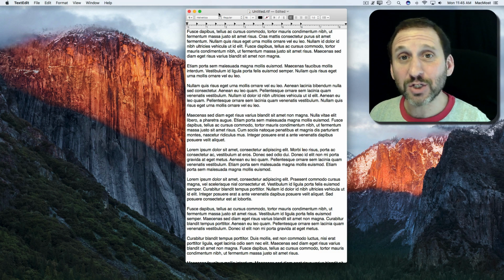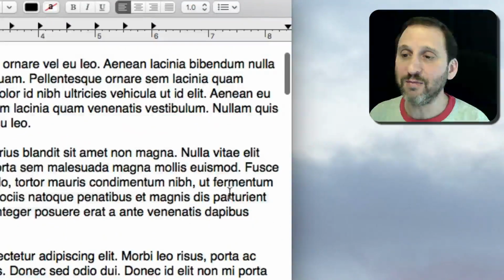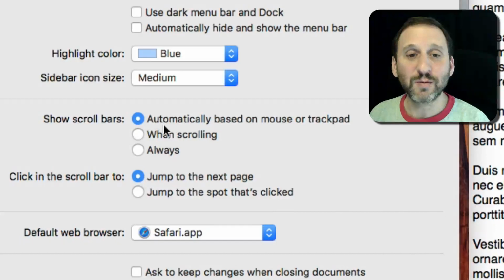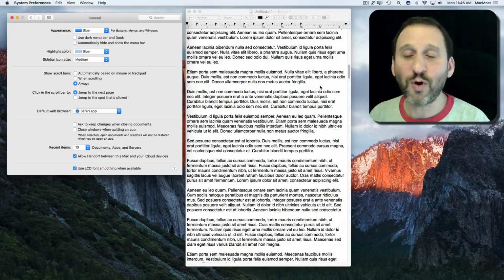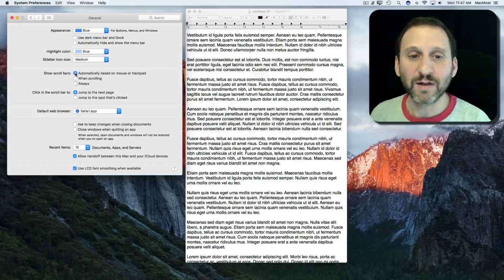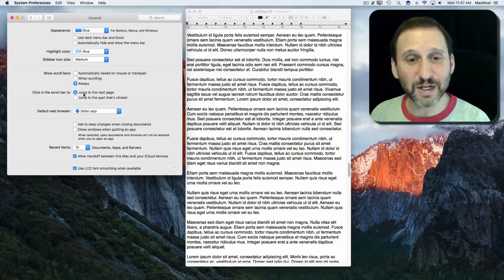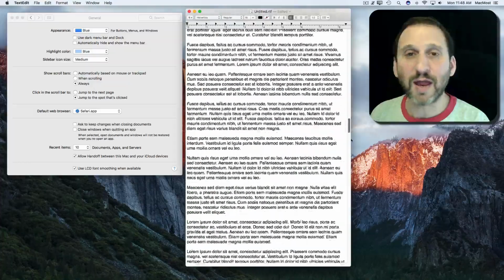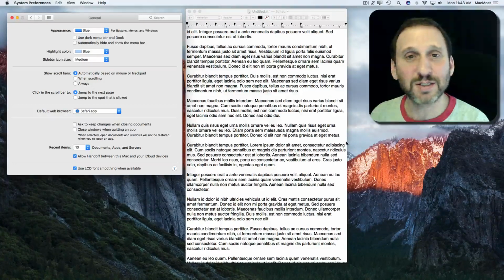Scroll Bar Options (#1324)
Your an customize how the scroll bars in macOS work using some settings in System Preferences. You can decide whether the scroll bars are always present, or only when scrolling. You can also decide what you want to happen when the space above or below the current position is clicked.